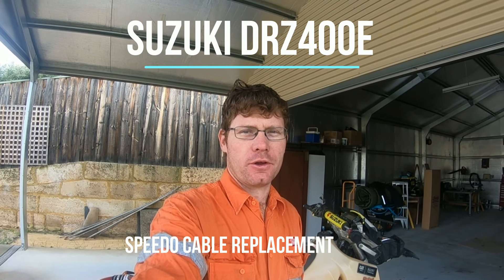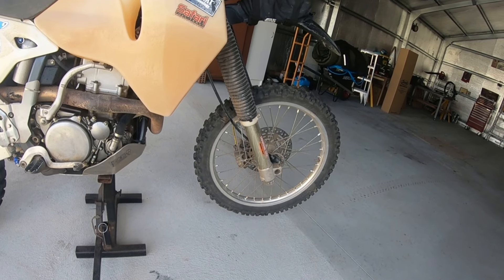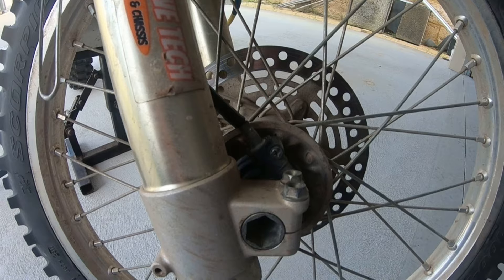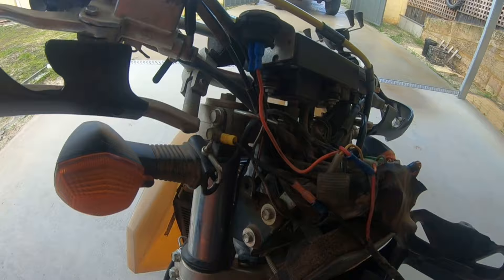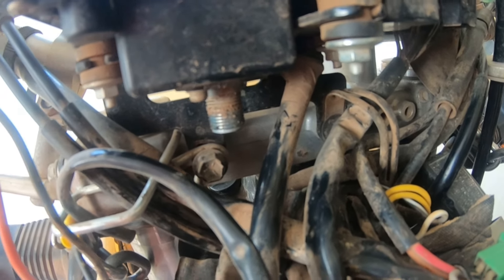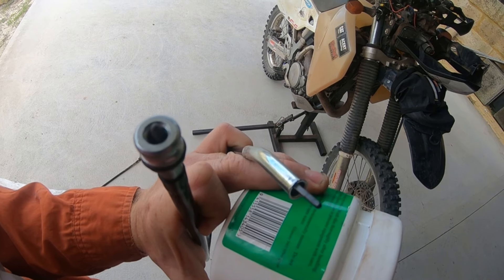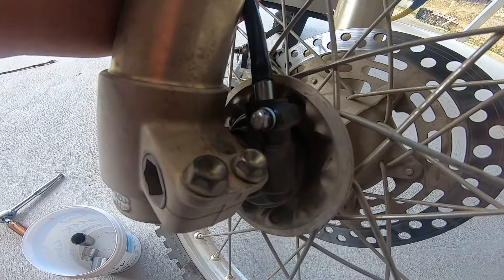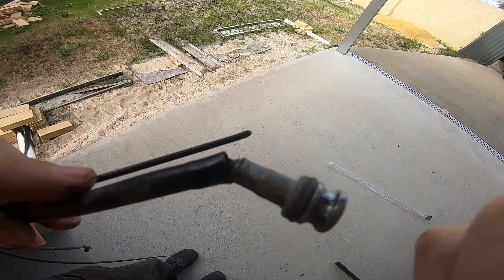How to:- Motorcycle DRZ400E Speedo Failed? Diagnosis and Cable Replacement Step by Step Guide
The DRZ400 runs a cable drive speedo. This video shows what to look for when no reading is seen and then a step by step guide on changing out the cable.